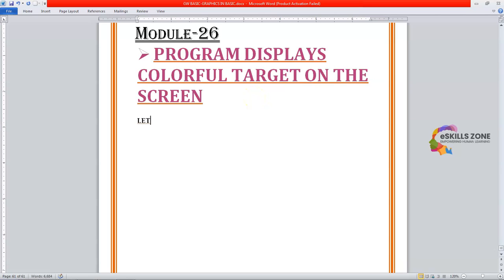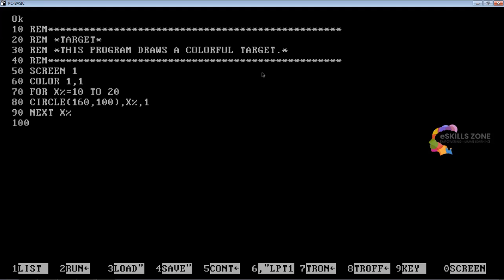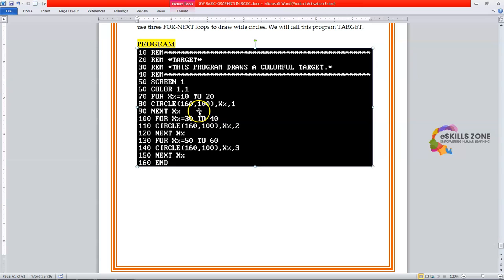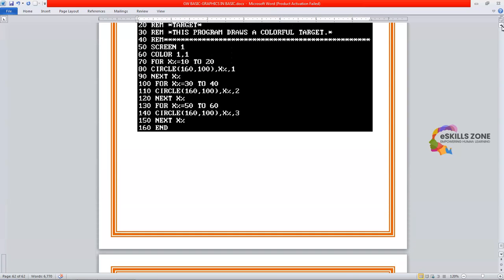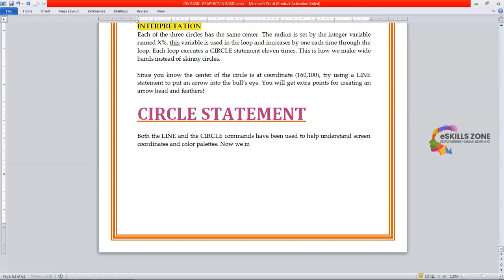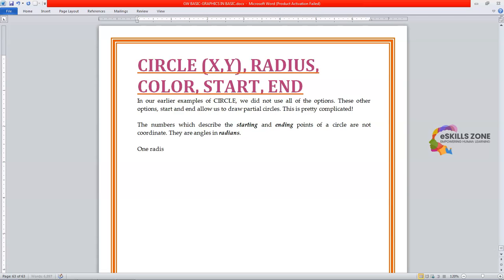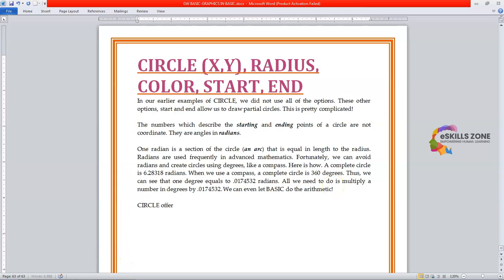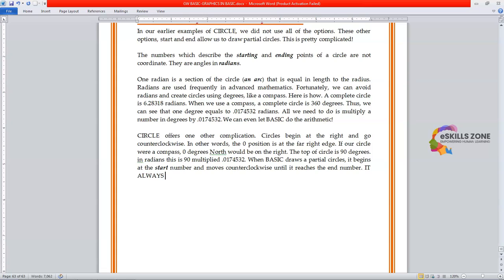GW BASIC - Lecture 26 PROGRAM DISPLAYS COLORFUL TARGET ON THE SCREEN